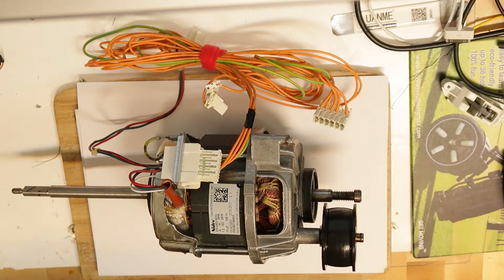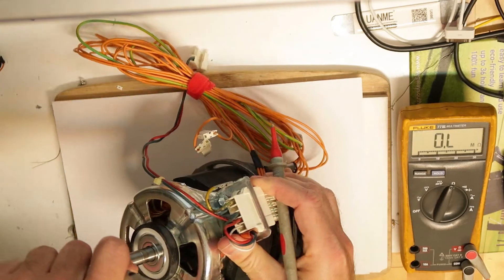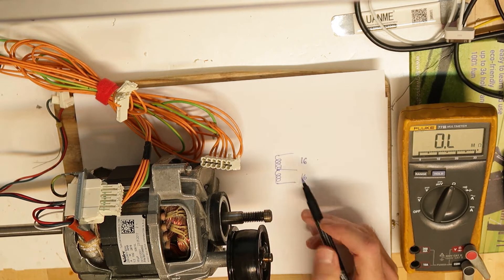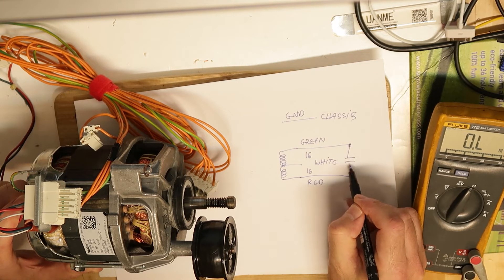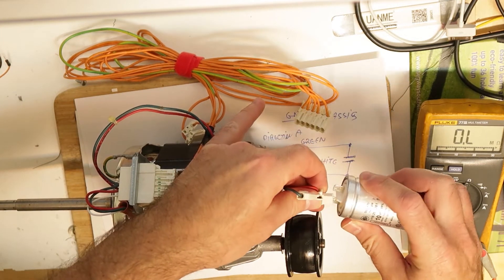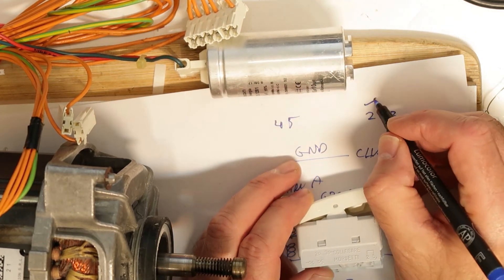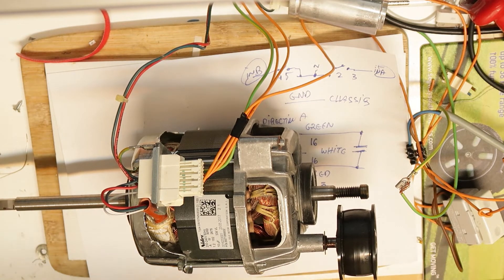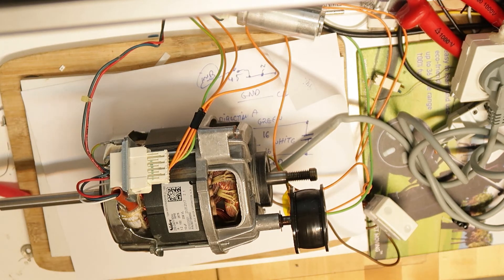How to Spin AEG BOSCH ELECTROLUX Dryer Motor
I tried to find how to connect this Motor Wires, But I couldn't, I have decided to Explain how to do it, this is dangerous and you need to be aware of any Risk if you try this on your own!
Make sure to do all precautions before doing such a test, you need to have the proper skills and knowledge! this is on your own risk!